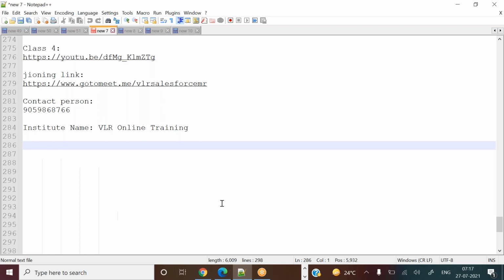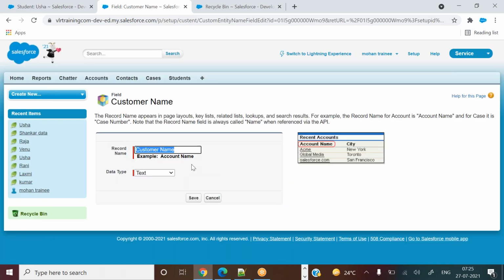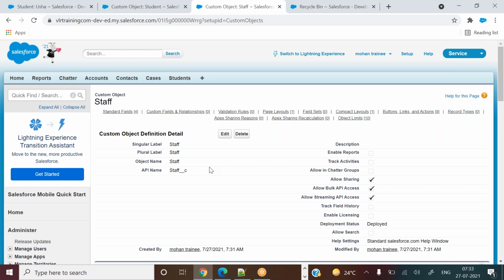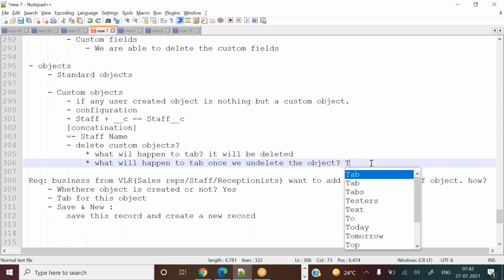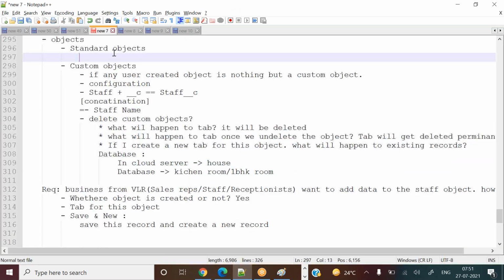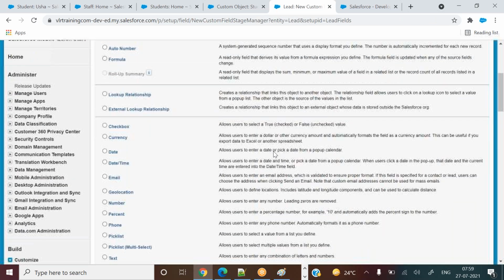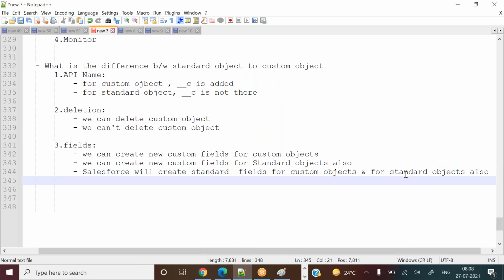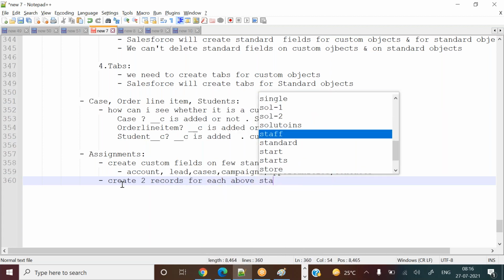Salesforce Admin,Development Class06 mohan sir on 27th july 2021,Contact9059868766 Batch11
Salesforce is a main CRM (Customer Relationship Management) programming which is served structure cloud. It has in excess of 800 applications to help different highlights like creating new leads, getting new leads, expanding deals and shutting the arrangements. It is intended to deal with the association's information centered around client and deals subtleties. It additionally offers highlights to modify its inbuilt information structures and GUI to suit the particular needs of a business. All the more as of late, it has begun offering the IOT (web of things) availability to the CRM stage.